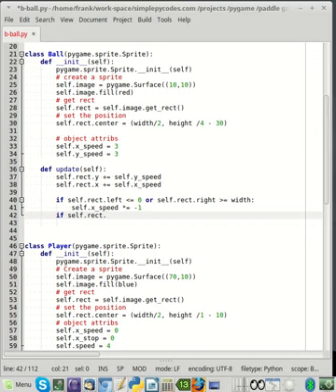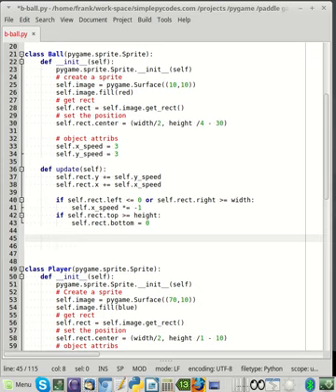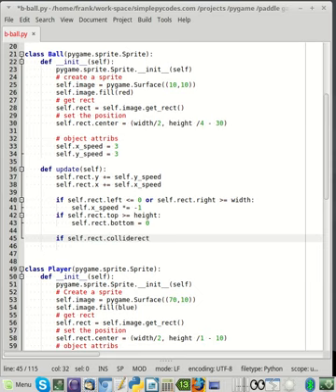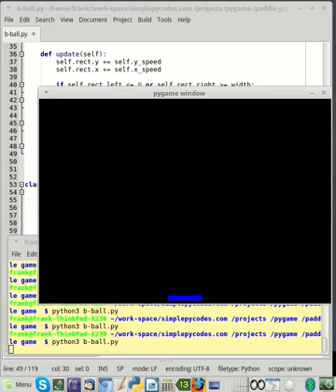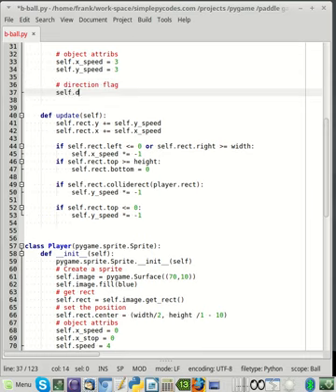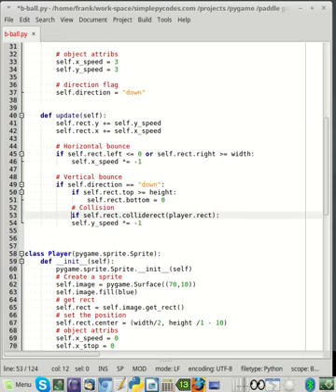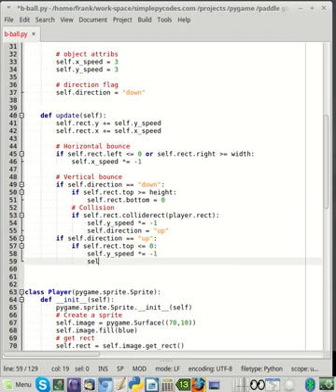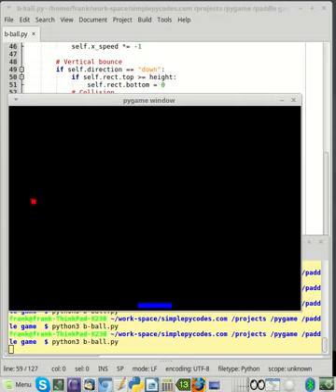Pygame part 5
Direction Flag and rect collision in update method.